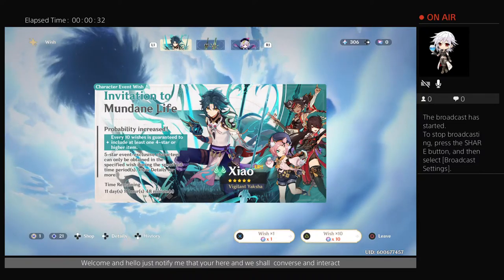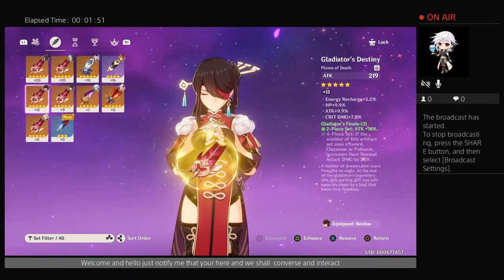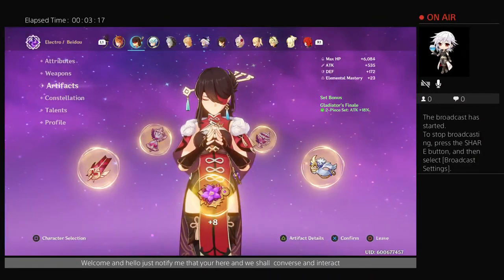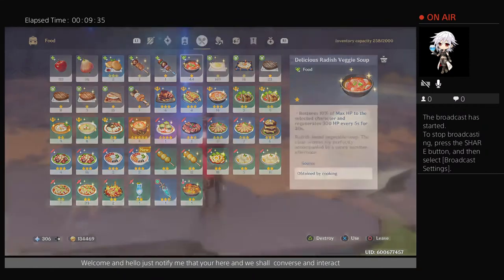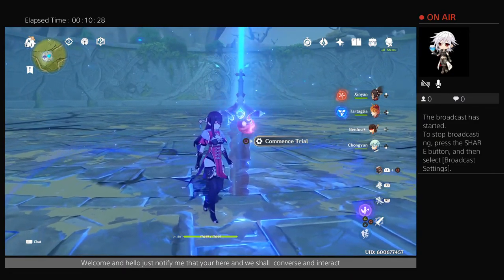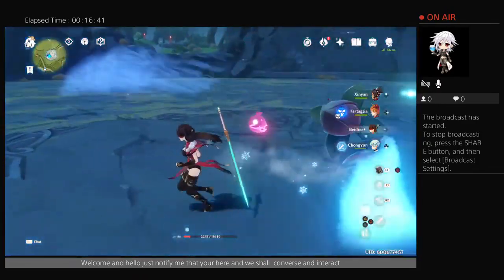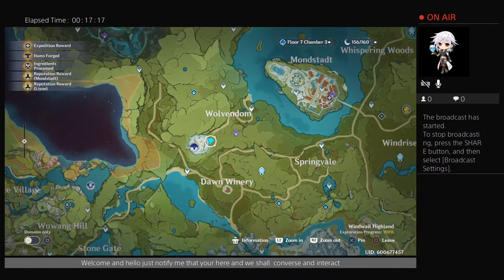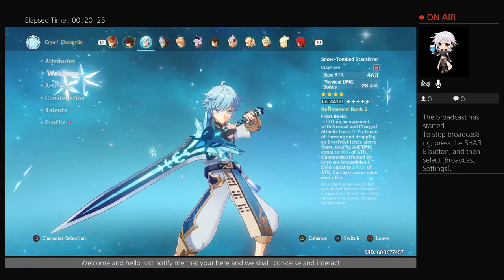Genshin impact decent builds for claymore/greatswords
Hay I'm here to give you some entertainment and to have fun with everyone. So let's work together to get better